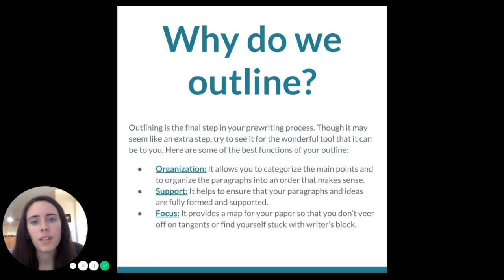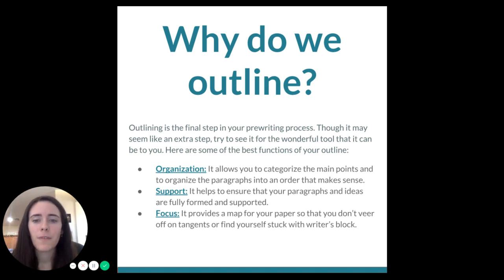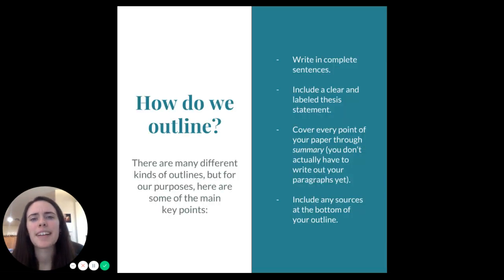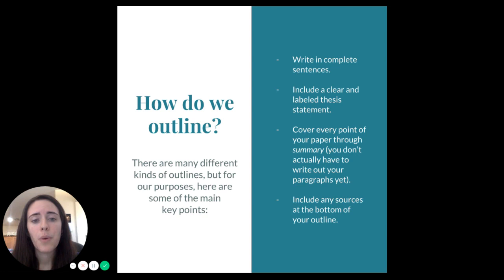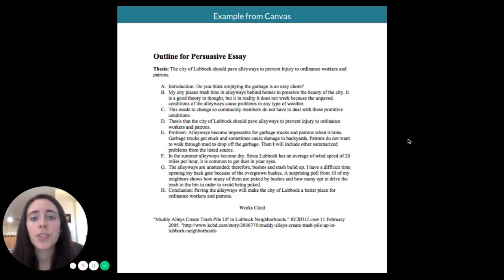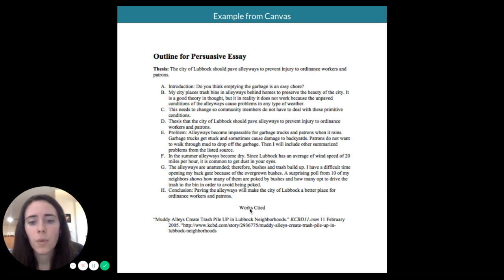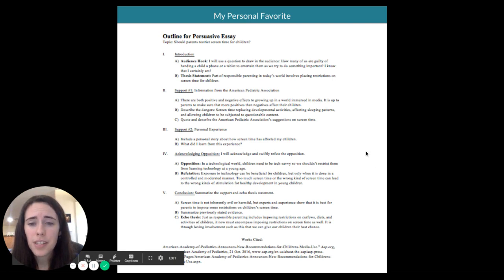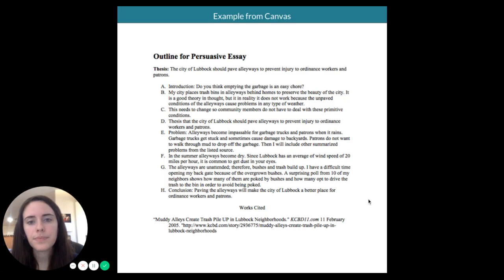Helpful Hints for Lesson 08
How to create and use the perfect outline